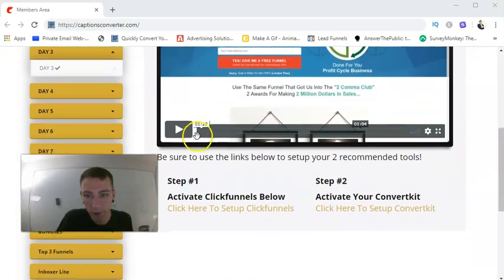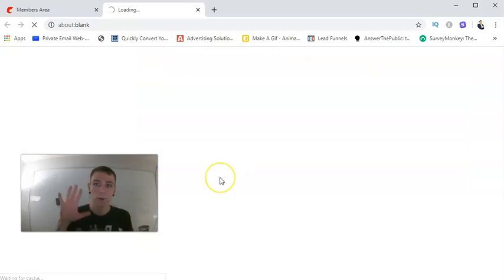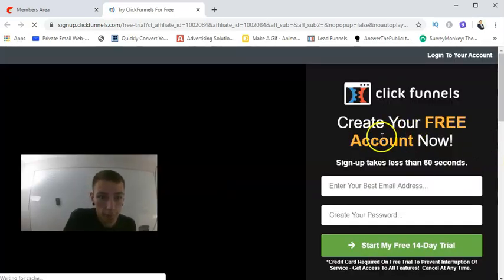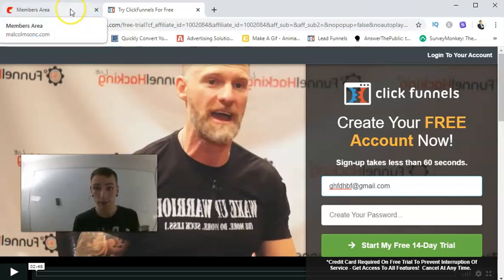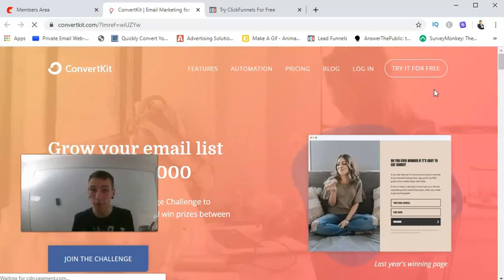Build Your Marketing Systems today for free!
FREE Internet Marketing Full Training 💰

Are you an entrepreneur struggling to make time for marketing? Learn how to create a marketing system for your business with these free guides.

Need to learn how to make marketing systems for your company? This video explains what marketing system accounts to make and how to start using them to increase your bottom line.

Are you struggling to get your marketing system off the ground? Then you're in luck because this video can help you set one up in no time. We start with an overview of what marketing systems are and how they work, then go over a few concrete examples.

Interested in getting started? Just click on the links below to use the free trials.